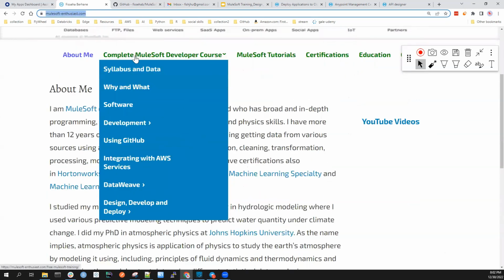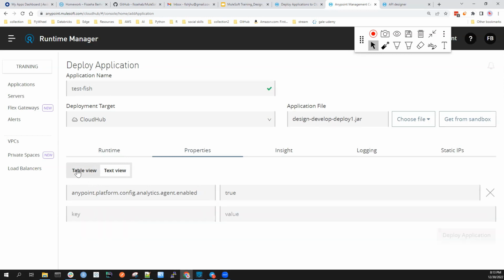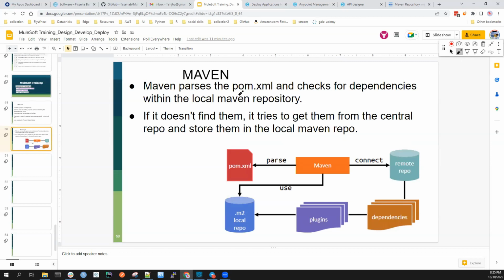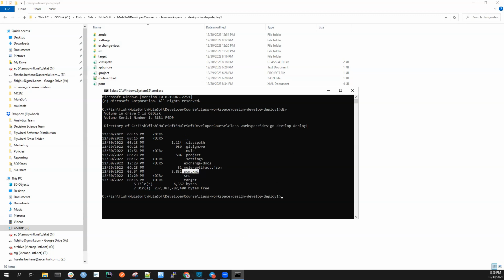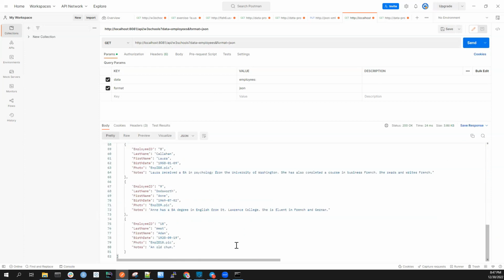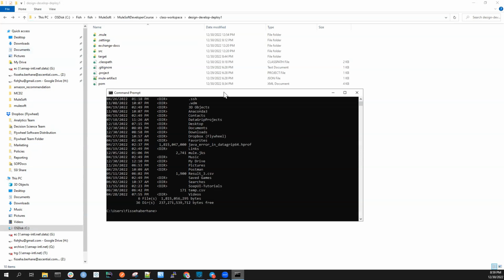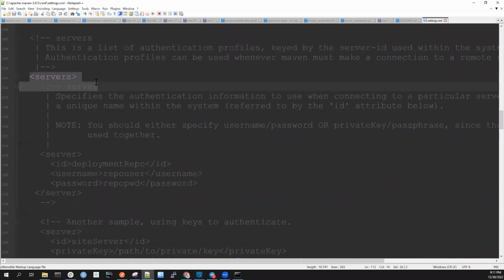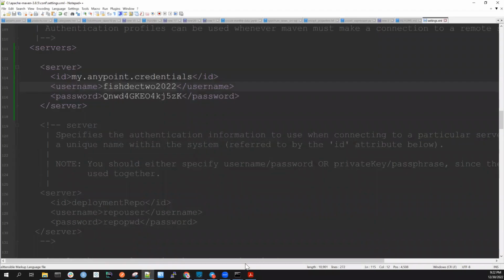MuleSoft Training: Maven Deployment